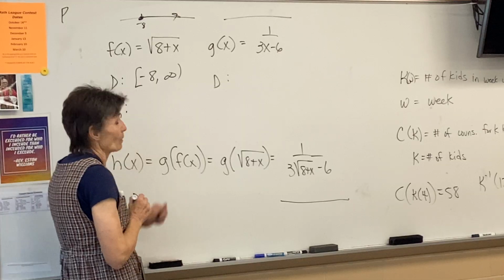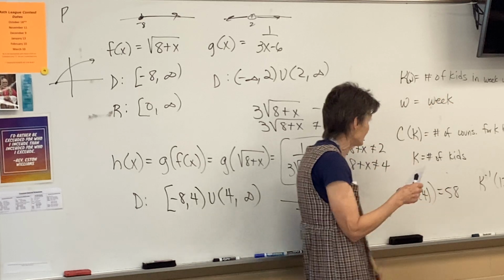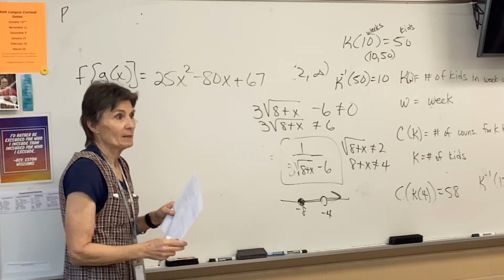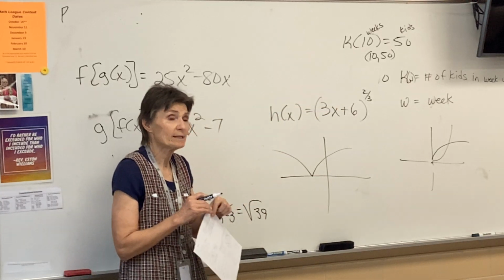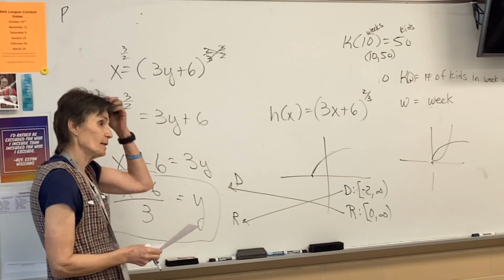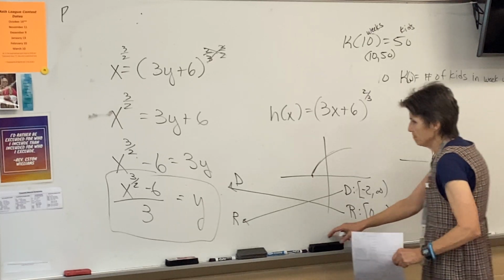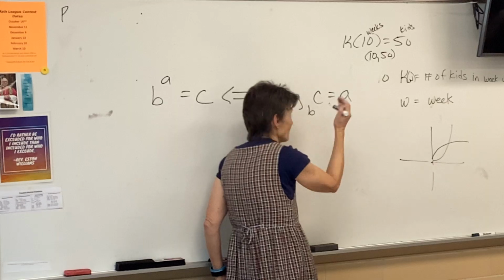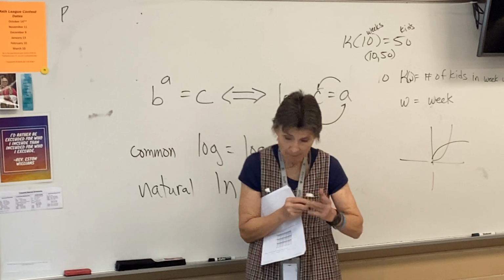AP Precal review 2.7-2.8; Notes 2.9 #1-3